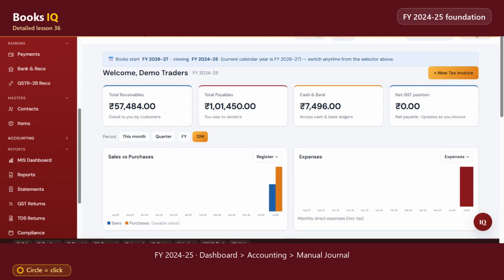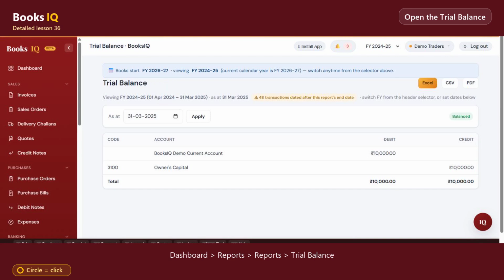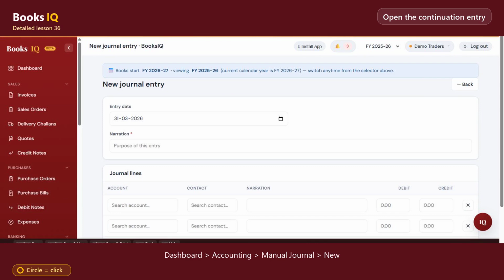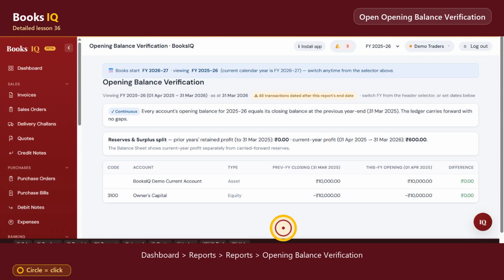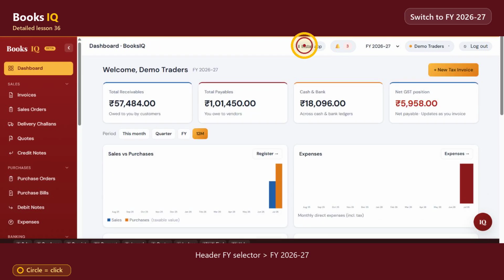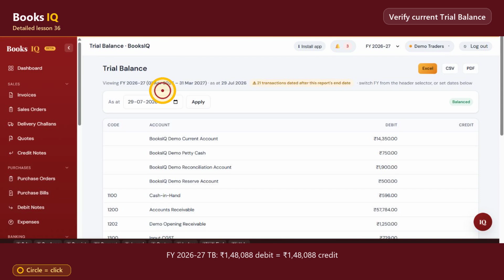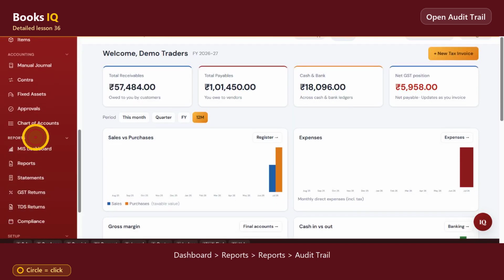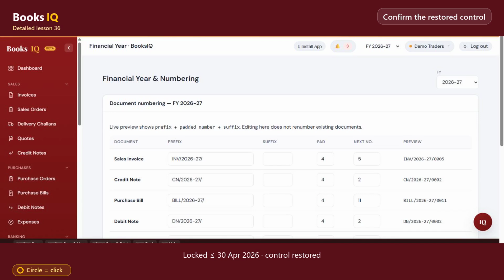BooksIQ Tutorial 36: Complete 3-Year Accounting Continuity & Final Accounts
Complete the BooksIQ training series with a live three-year continuity and close case across FY 2024-25, FY 2025-26 and FY 2026-27. The lesson creates two small balanced staging journals, proves prior closing equals next opening with zero differences, verifies each Trial Balance, reviews Final Accounts, checks retained versus current-year profit, records the audit trail and restores the protected period lock.

FY 2024-25 closes with bank and capital of ₹10,000. FY 2025-26 carries the same balances forward, records ₹1,000 revenue and ₹400 rent, and closes with ₹600 profit and a ₹10,600 balanced Balance Sheet. FY 2026-27 carries those balances forward with zero differences. Its 29 July continuity report shows ₹600 retained profit and ₹33,100 current-year profit at that date. The full-year final accounts include later closing entries and therefore show a different full-year result.

Demo reference used in this video

Important
- This is a controlled staging case, not a statutory audit, tax filing or professional opinion. Real prior-year entries require authorised source documents, audited or approved closing balances, inventory evidence, tax reconciliations and professional review. Report dates matter: an as-at report can differ from full-year final accounts when later-dated entries exist. Keep OTPs private and restore approved period locks after authorised work.
- This video demonstrates software workflow in a staging demo. Verify current statutory rules and portal notifications before filing.

Chapters
0:00 FY 2024-25 foundation

0:07 Start the entry

0:15 Enter foundation details

0:22 Balance the foundation entry

0:32 Verify the posted voucher

0:44 Open the Trial Balance

0:52 Verify the first-year balance

1:08 Open Final Accounts

1:16 Review first-year Final Accounts

1:31 Switch to FY 2025-26

1:40 Open the continuation entry

1:48 Enter the second-year result

2:03 Verify the second-year voucher

2:17 Open Opening Balance Verification

2:25 Prove FY 2025-26 opening

2:40 Verify FY 2025-26 Trial Balance

3:04 Verify FY 2025-26 Final Accounts

3:28 Switch to FY 2026-27

3:37 Open current-year continuity

3:45 Prove FY 2026-27 opening

3:59 Read the as-at result

4:09 Verify current Trial Balance

4:32 Verify current Final Accounts

4:56 Respect report dates

5:06 Open Audit Trail

5:14 Verify the evidence

5:30 Restore the period lock

5:39 Enter the lock date

5:50 Confirm the restored control

Official BooksIQ tutorial from My Insta Biz.